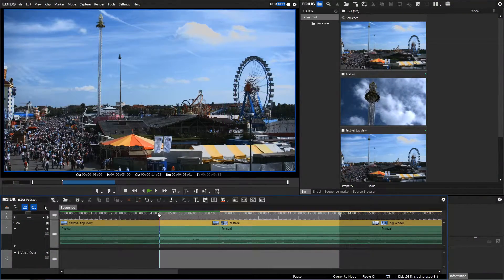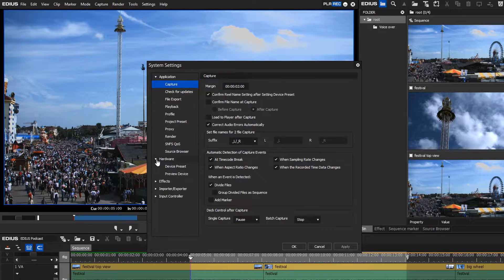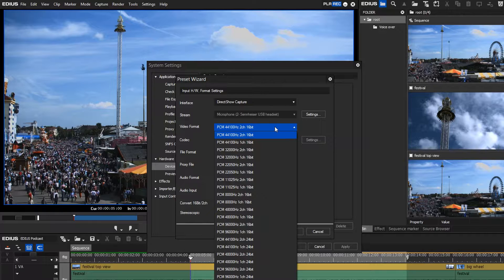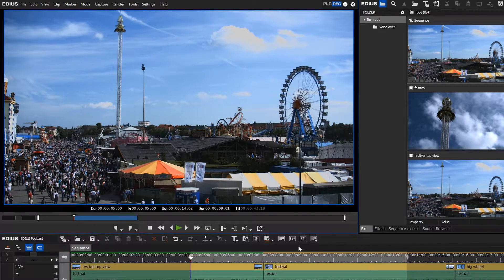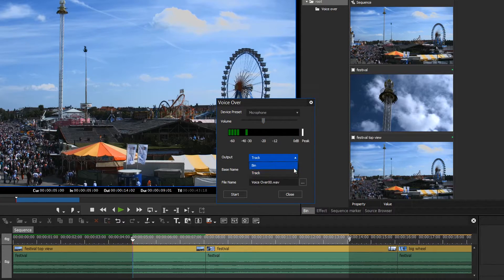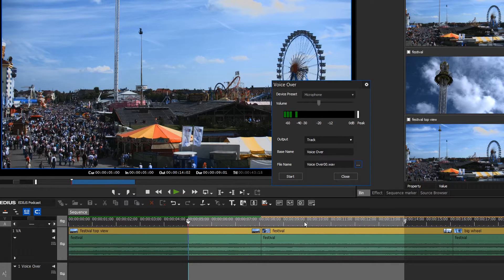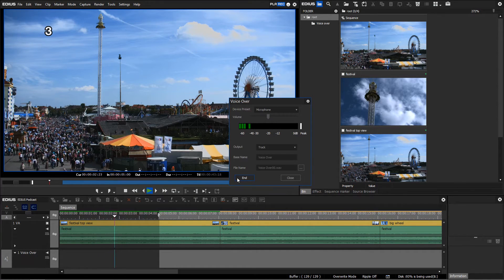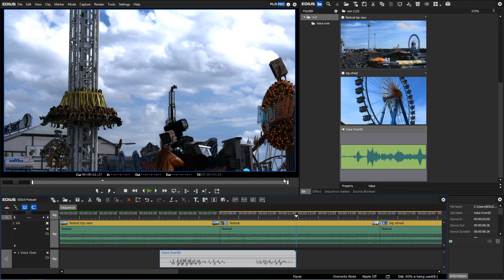EDIUS.NET Podcast - Voice over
Learn more about how to set up a microphone in EDIUS in order to record a commentary.